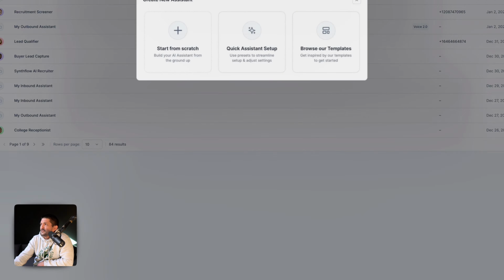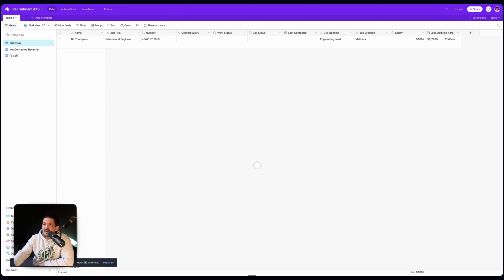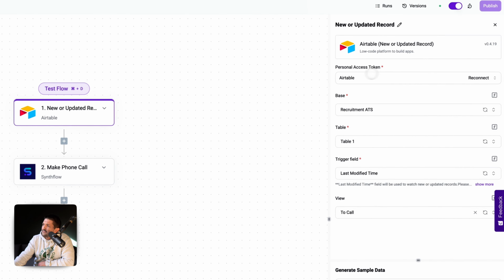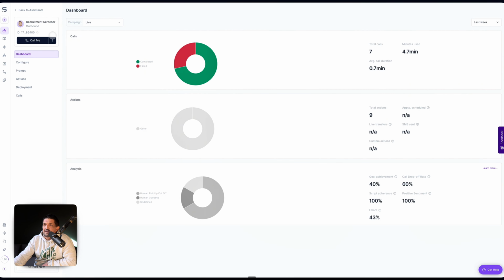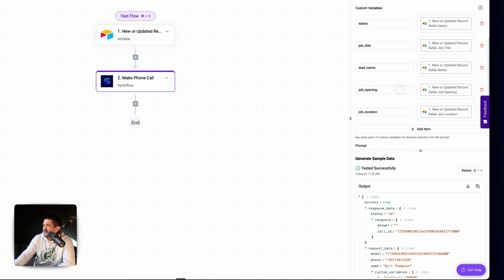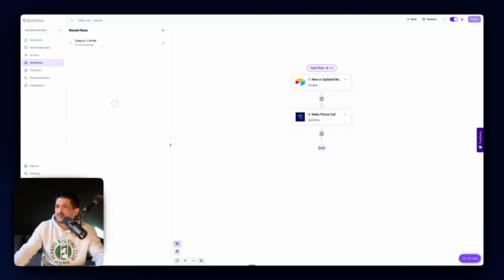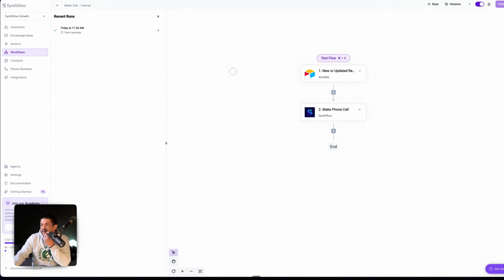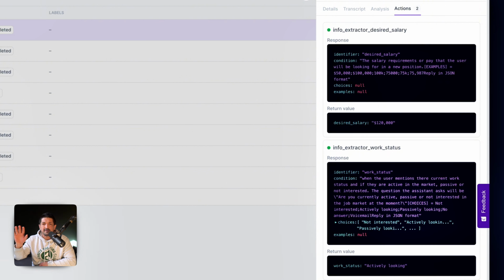Build a VOICE AI recruitment ASSISTANT in 10 minutes!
In this video you'll learn how to setup a simple voice ai agent that can help conduct screening calls with potential candidates. In just over 10 minutes you can have a working ai voice assistant for your business.

WE’RE HIRING

LEGAL